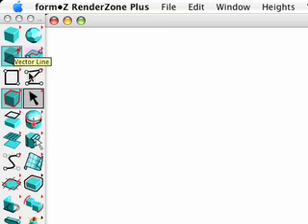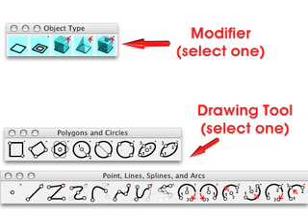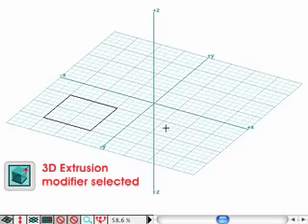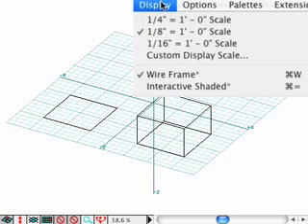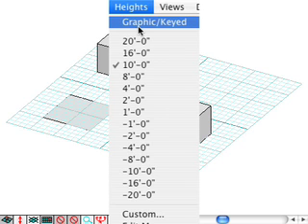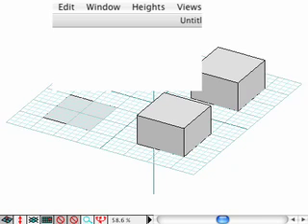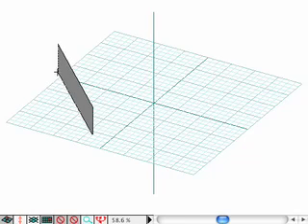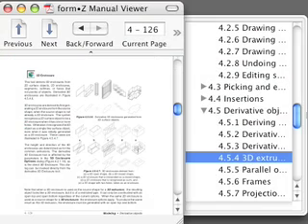form•Z Basic Drawing Part 1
Basic drawing instruction to help users familiarize themselves with form•Z.

by AutoDesSys Inc.